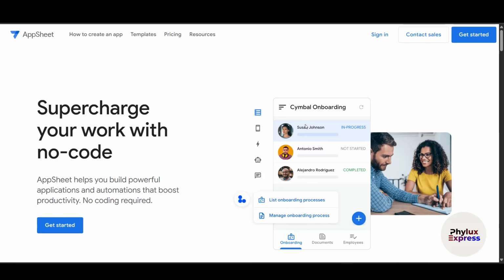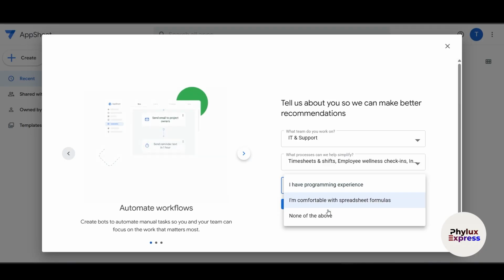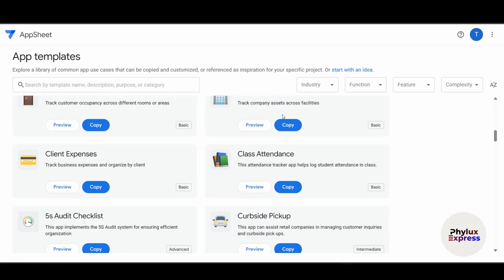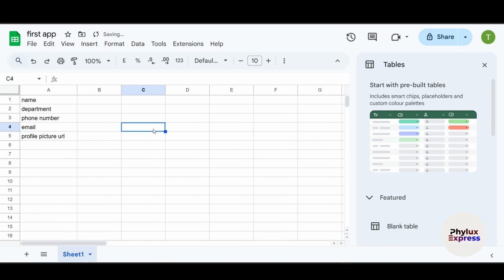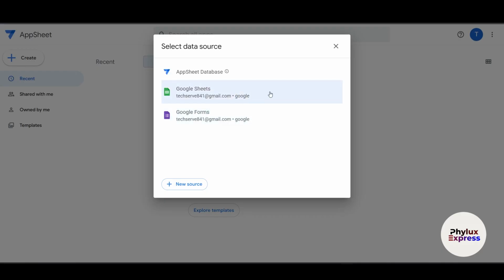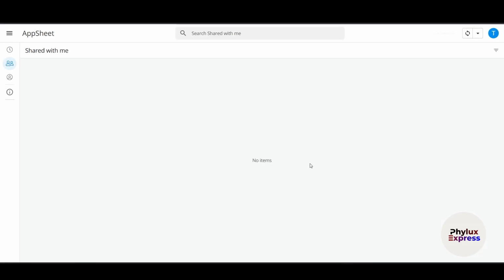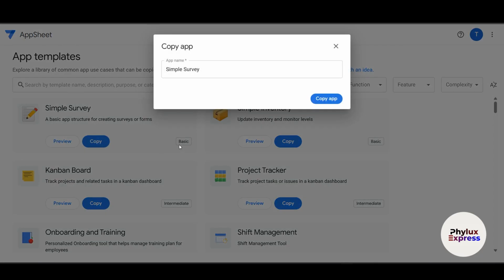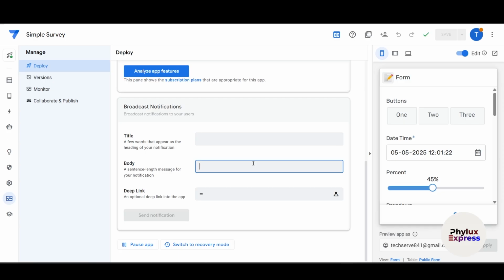AppSheet Tutorial For Beginners 2025 | How To Use AppSheet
Want to create powerful, no-code mobile apps without any programming knowledge? AppSheet is a versatile, no-code platform that allows you to build fully functional apps by connecting to data sources like Google Sheets, Excel, databases, and cloud storage. Whether you’re managing workflows, tracking inventory, or automating processes, AppSheet makes it easy to design custom apps tailored to your business needs—all in minutes. In this step-by-step tutorial, you’ll learn how to use AppSheet to create, customize, and deploy your own app in 2025.

🔍 What You’ll Learn in This Tutorial:
✅ Getting Started: Setting up your AppSheet account and connecting it to your data source
✅ Building Your App: Creating tables, forms, and views to structure your app’s functionality
✅ Customizing Features: Adding buttons, workflows, and automation to enhance user experience
✅ Testing Your App: Previewing and testing your app in real-time to ensure smooth performance
✅ Publishing & Sharing: Deploying your app for use on mobile devices, tablets, or desktops

If you’re new to AppSheet or want to master its features, this tutorial is perfect for beginners, small business owners, and teams looking to streamline operations with custom apps. With clear instructions, practical examples, and actionable tips, you’ll discover how to use AppSheet to automate tasks, manage data, and improve productivity. By the end of this video, you’ll feel confident creating and deploying your own no-code app from scratch.

🌟 Key Features Covered:
✔️ Drag-and-drop interface for effortless app creation
✔️ Integration with Google Sheets, Excel, and other data sources
✔️ Automation tools to streamline workflows and reduce manual effort
✔️ Real-time updates and offline functionality for seamless use
✔️ Cross-platform compatibility for iOS, Android, and web apps